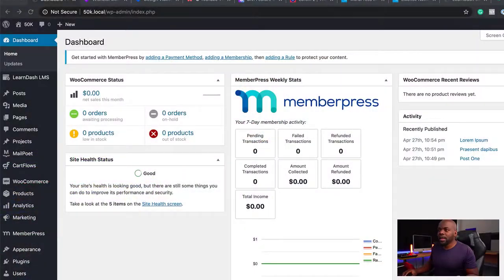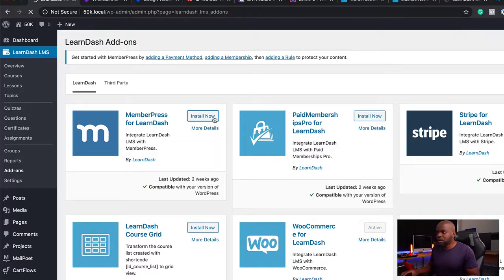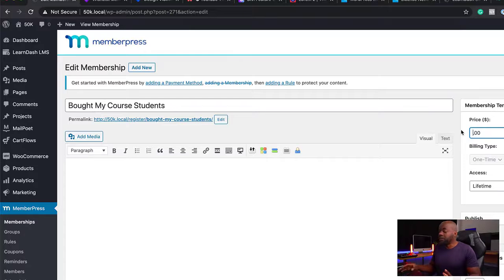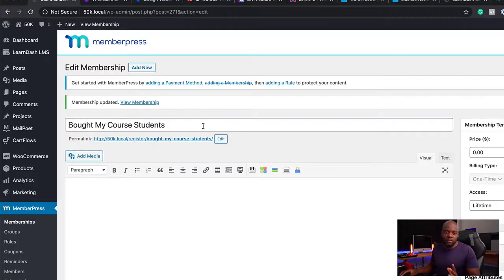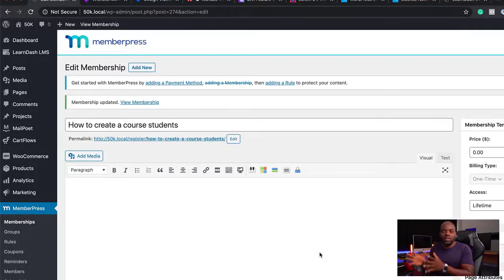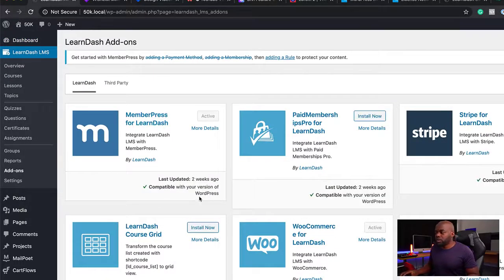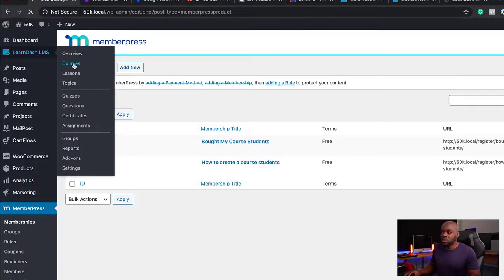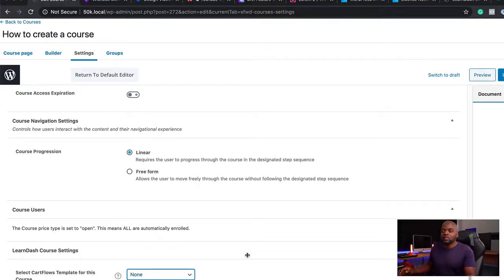How to make an online course website | MemberPress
▷ Buy DIVI And Get The Web Design Formula Course Worth $497

▷ Buy LearnDash NOW! And Get A FREE LearnDash Course Worth $297

▷ Create Amazing Sales Funnels in WordPress, Buy CartFlows NOW! And Get The Sales Funnel Mastery Course Worth $497

MARKETING RESOURCES THAT I USE
▷ Traffic Secrets by Russell Brunson
▷ ClickFunnels 14 Day Trial